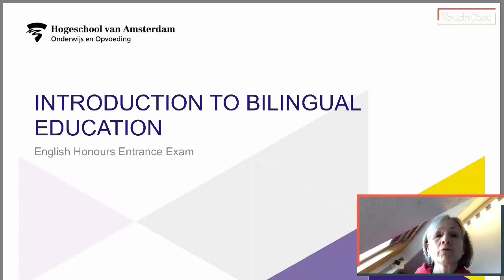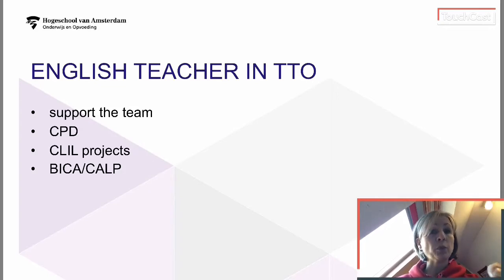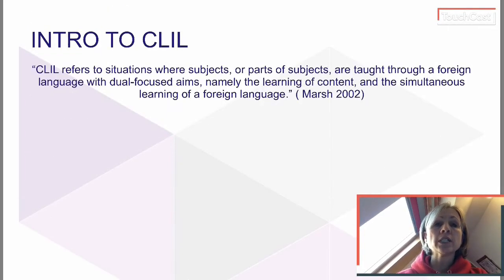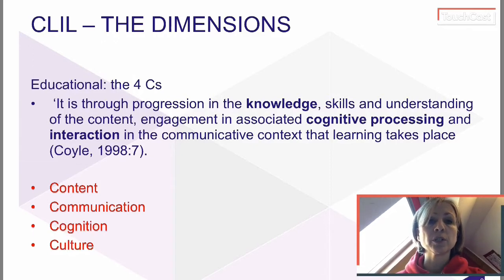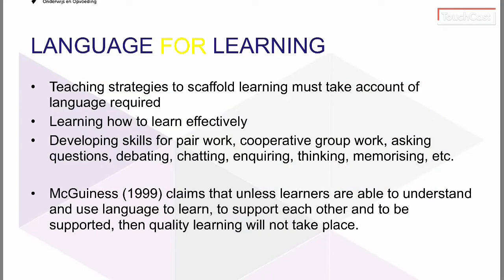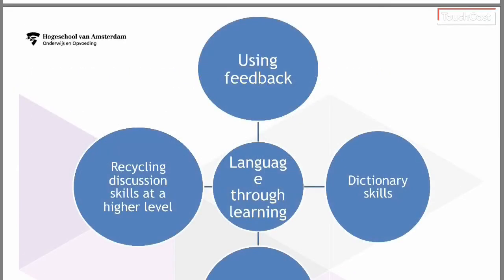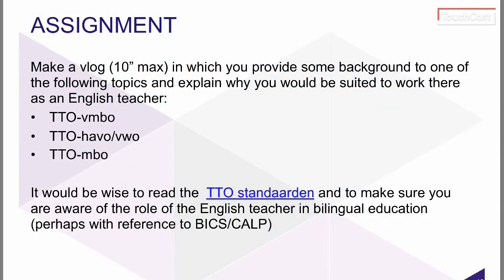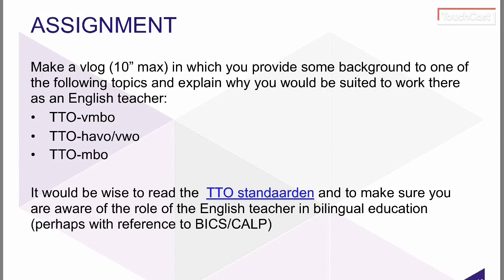EHP entrance exam